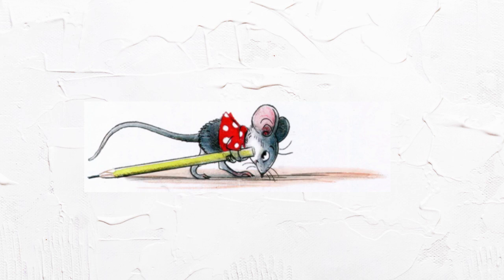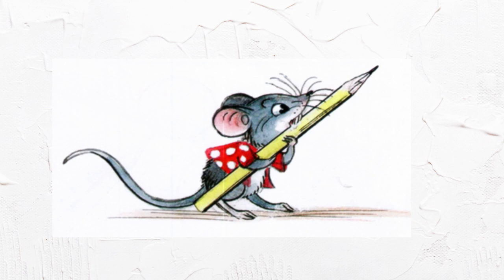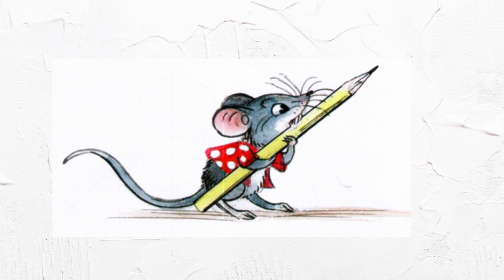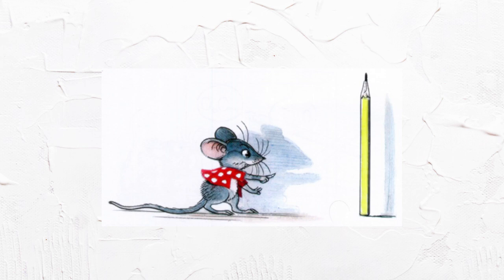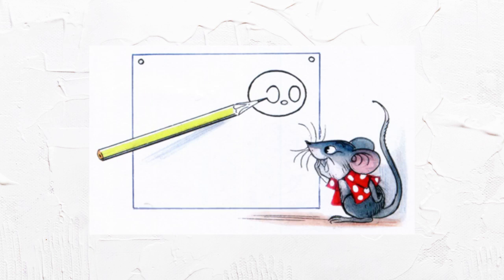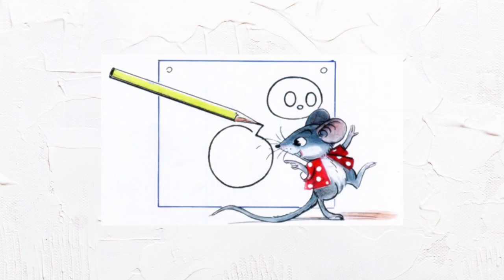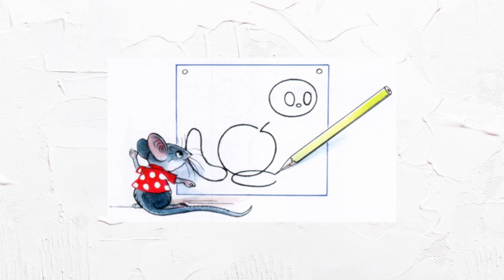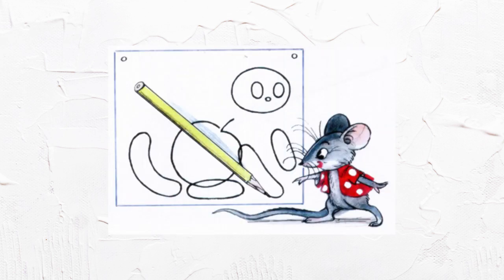Mouse's Magical Art Adventure!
Dive into a world of exciting adventures with Mouse and the Magic Pencil! In this captivating tale, you'll discover how Mouse and his trusty friend, the Magic Pencil, tackle unexpected challenges and creatively resolve conflicts. Watch as they turn even the scariest situations into incredible escapades. Get ready for lessons, laughter, and magic in this thrilling story that highlights the importance of creativity and friendship. Enjoy the show!